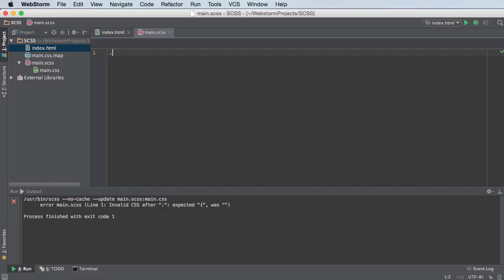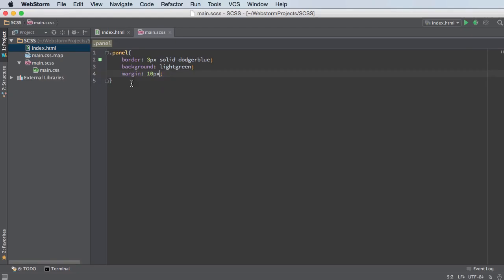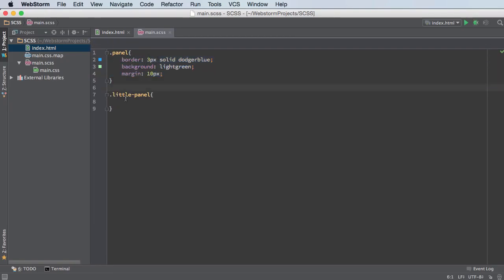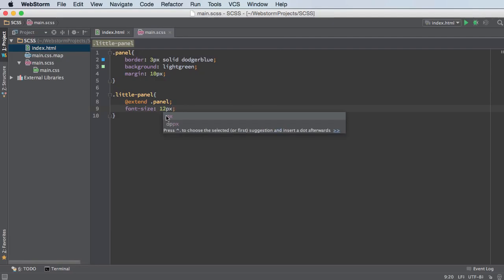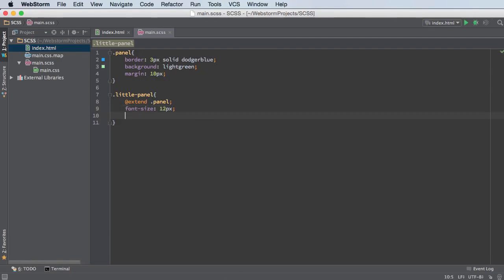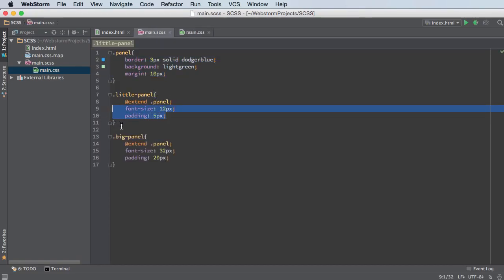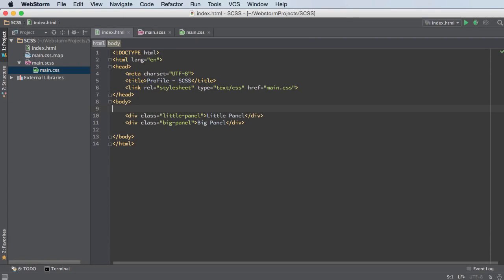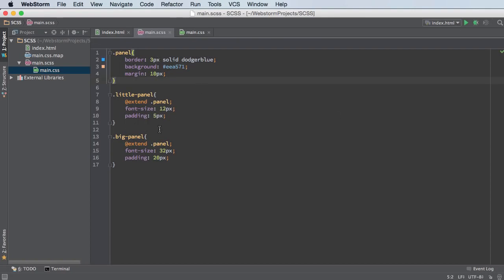Sass & SCSS Tutorial for Beginners 5 Extend Inheritance